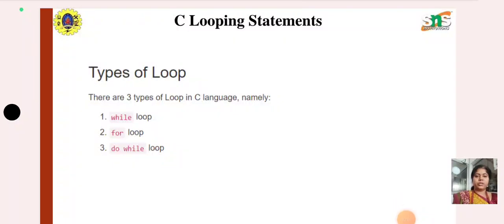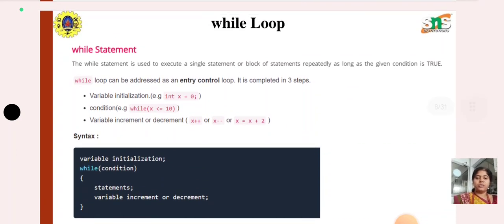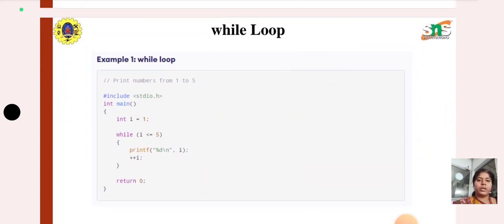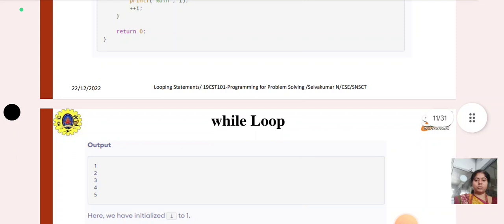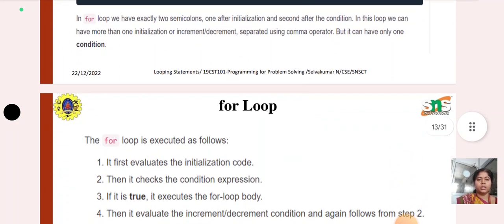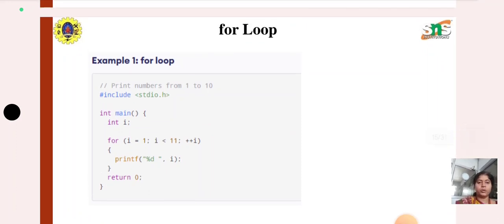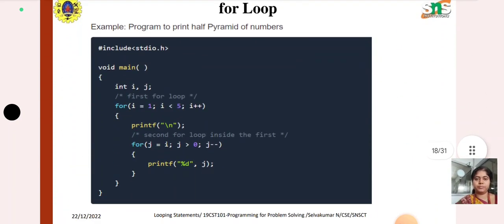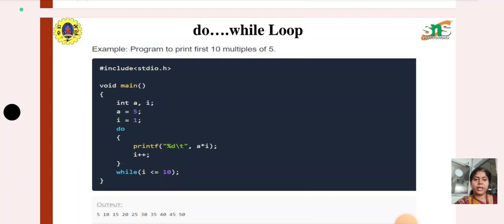for, while,do while loop